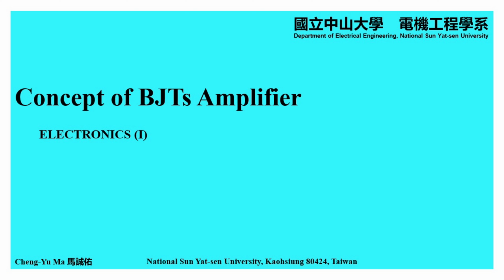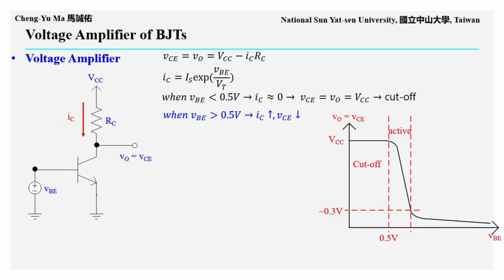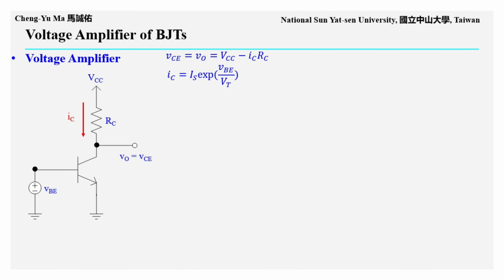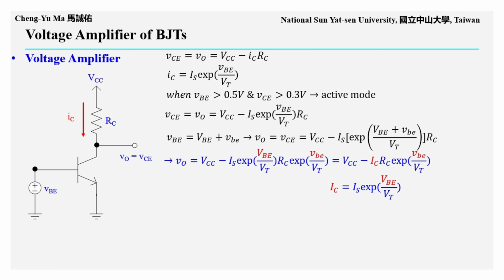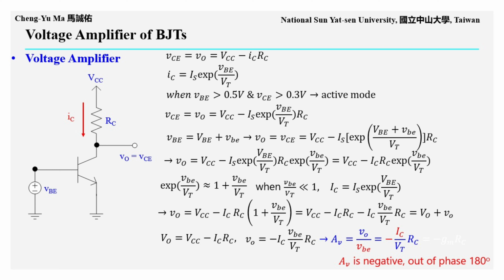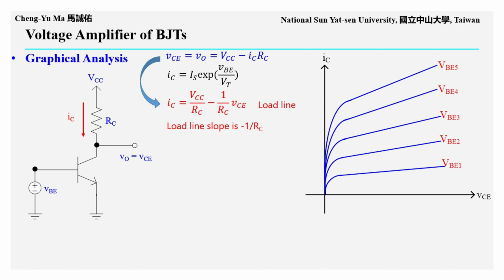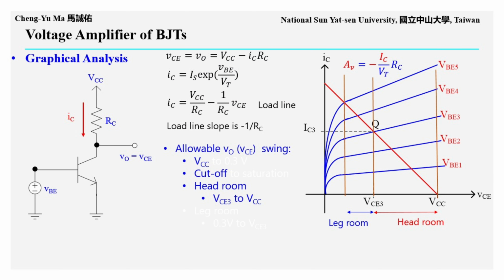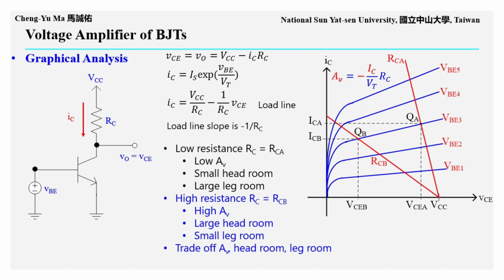25 ELECTRONICS (I) Concept of BJTs Amplifier